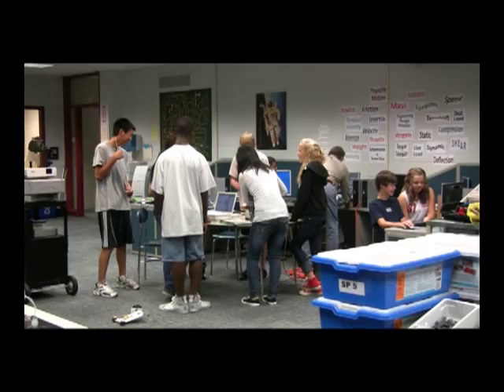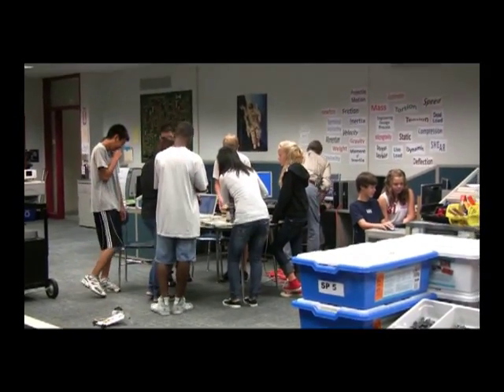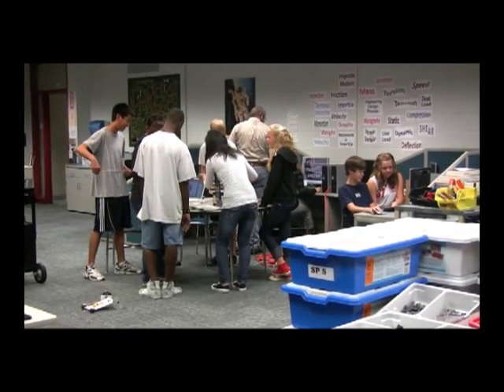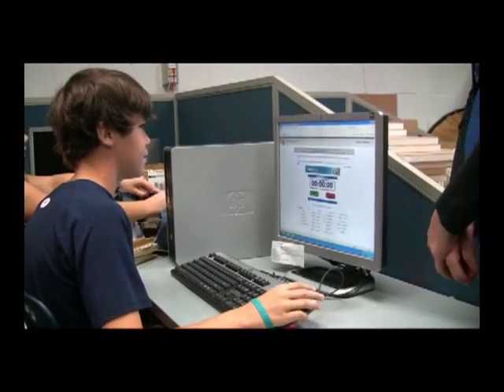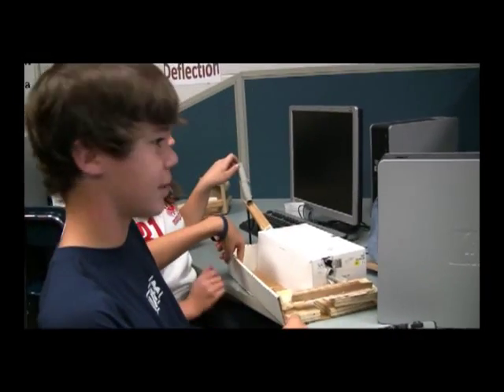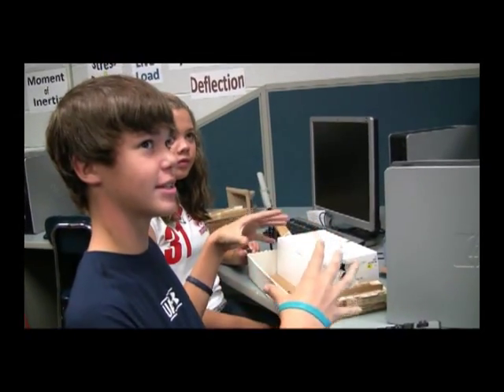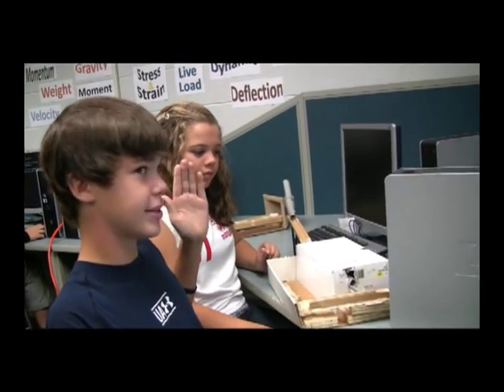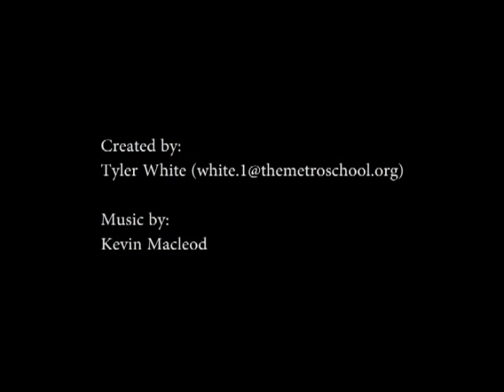"STEM Classroom Snapshot" - STEM Learning at Kilbourne Middle School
Worthington Kilbourne Middle Schoole STEM Program